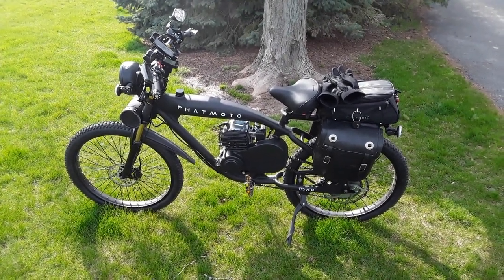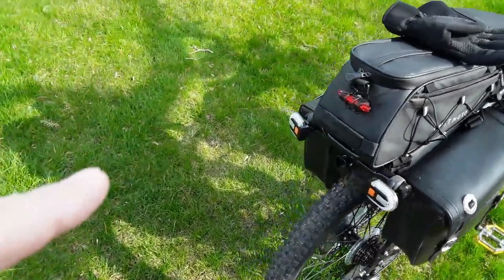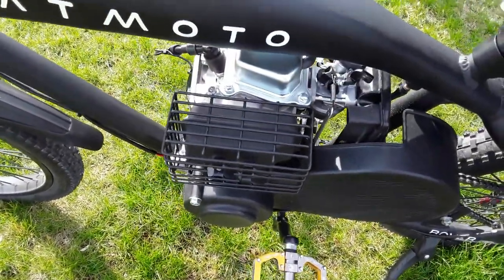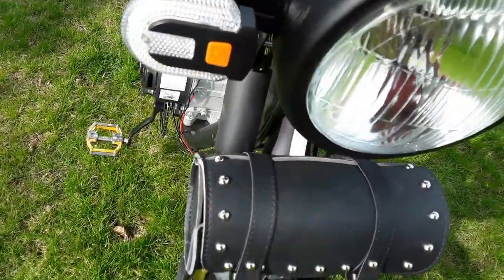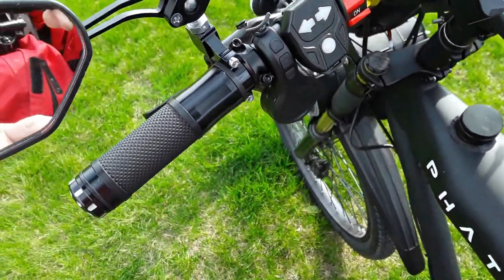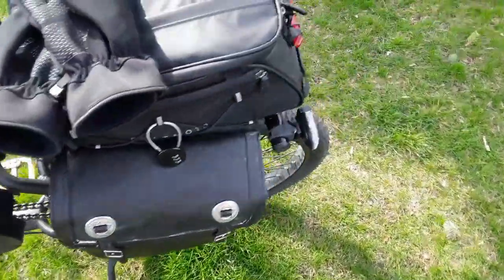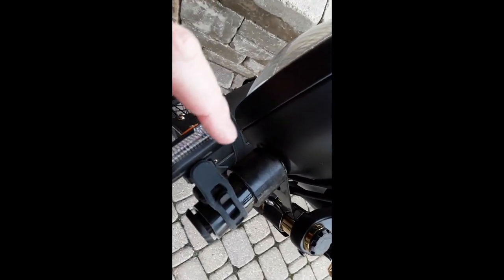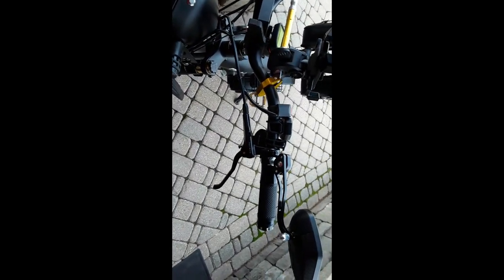2024 Phatmoto Rover Walk-around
Link to TinkerCad Tachometer/Hour Meter Mount

0:00 Intro
0:42 Didn't get 3 in 1 Paniers
4:30 Tachometer/Hour Meter Mount
5:40 Turn Single Mount and End Caps
7:25 End